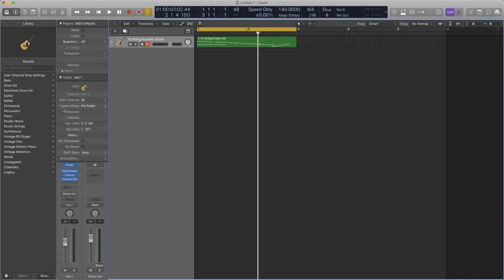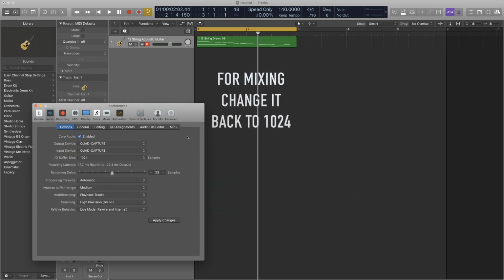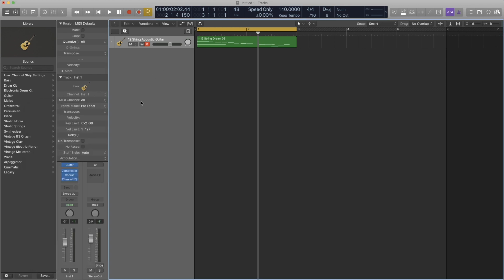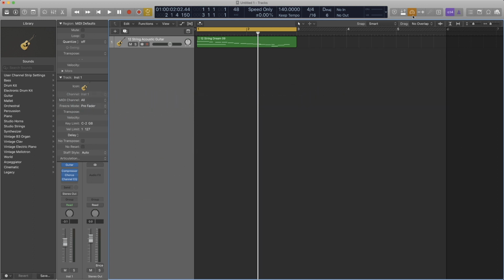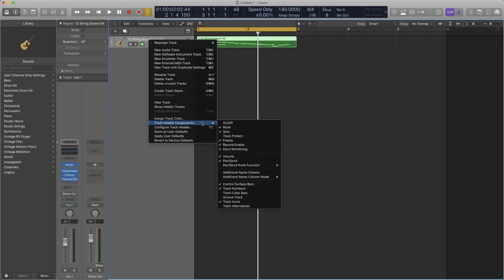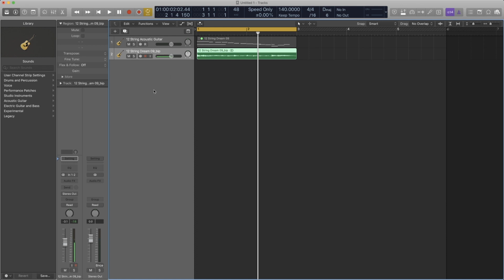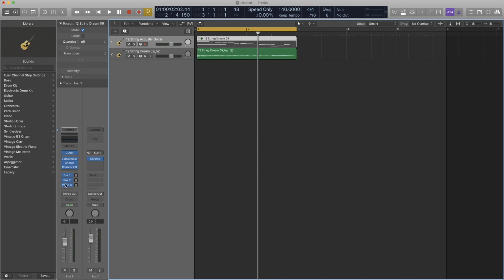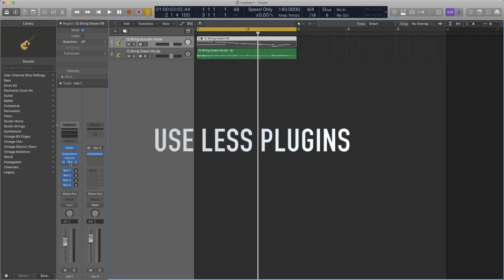logic pro x | do not OVERLOAD the system | ProMusicTech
This video describes how not overload the system by using certain workflows.